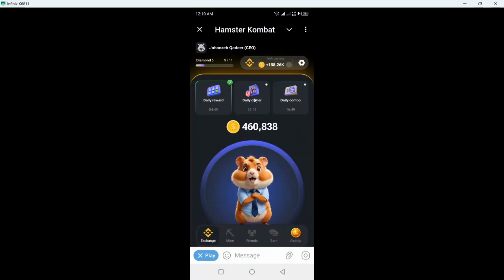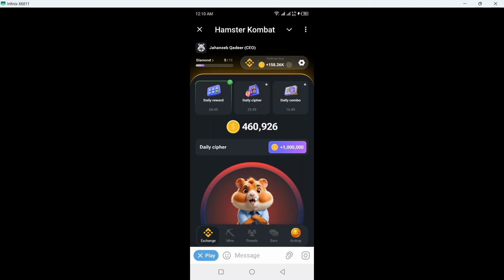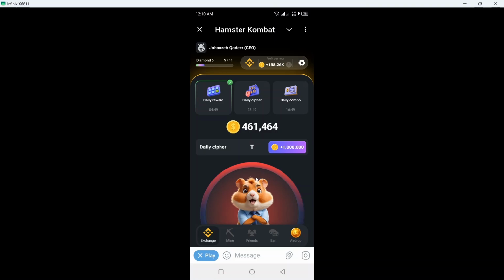Hamster Kombat Daily Cipher Code 14 July 2024 | Hamster Kombat New Cipher Code Today